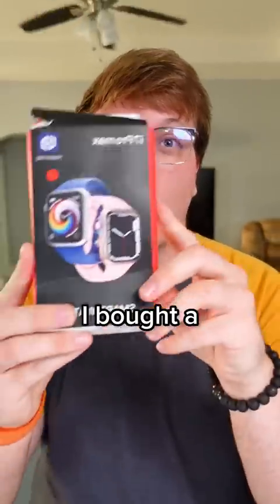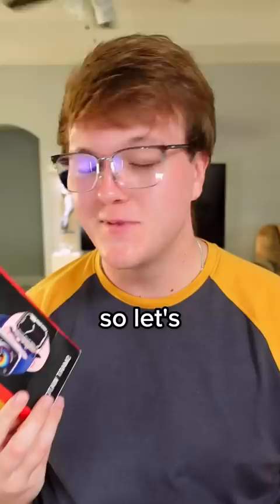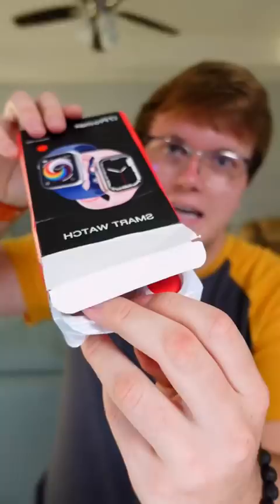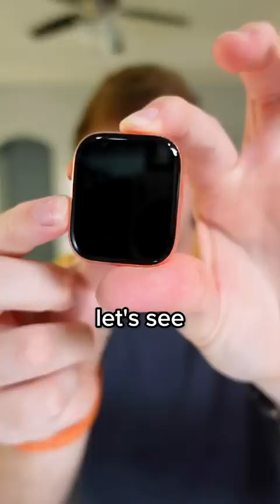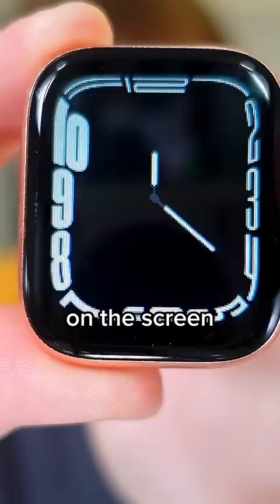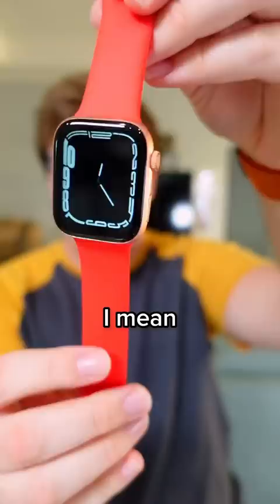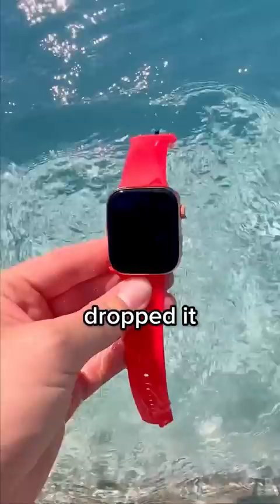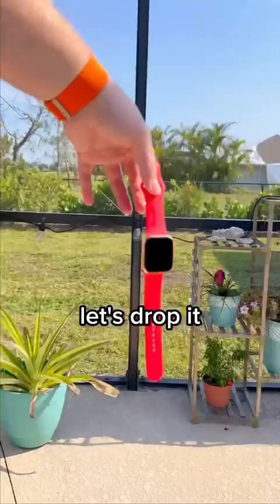I Bought a $1 Apple Watch, is it any good?